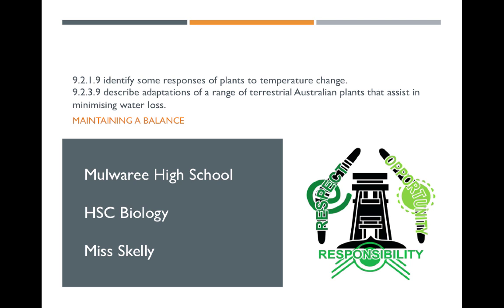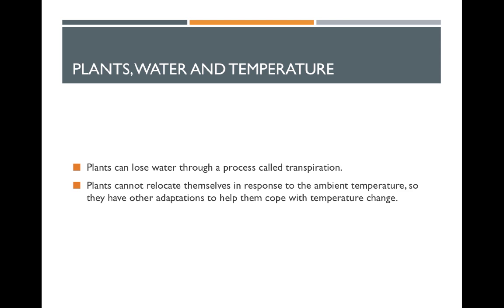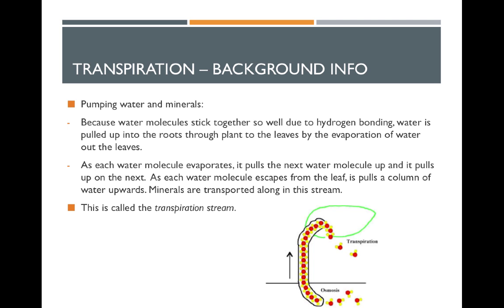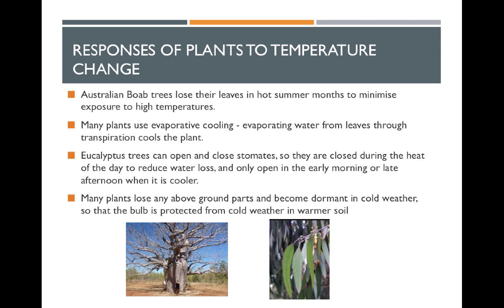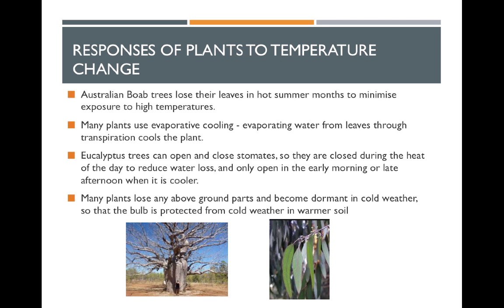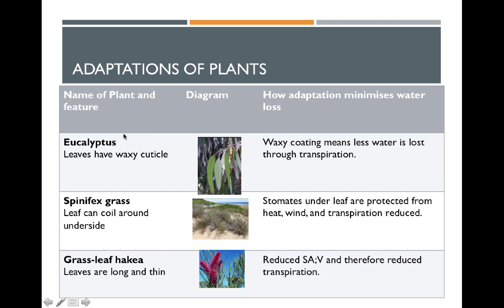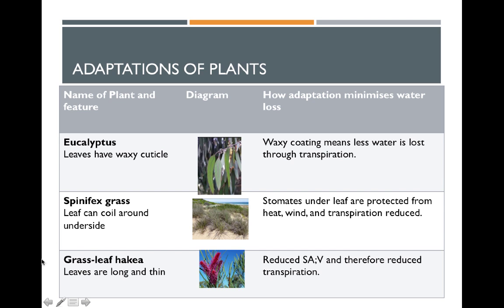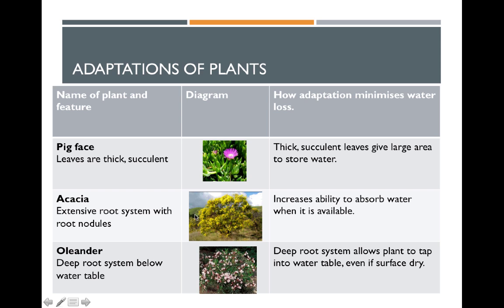9.2.1.9 and 9.2.3.9 Plants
Table of Contents:

00:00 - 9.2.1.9 identify some responses of plants to temperature change.9.2.3.9 describe adaptations of a range of terrestrial Australian plants that assist in minimising water loss.
00:23 - Unpacking the Dot point
01:02 - Plants, water and temperature
01:40 - Transpiration – Background Info
02:04 - Transpiration – background info
02:48 - Responses of plants to temperature change
05:43 - adaptations of plants
08:11 - Adaptations of plants